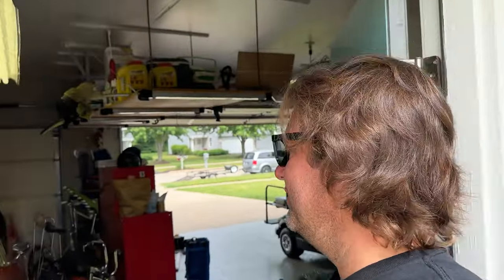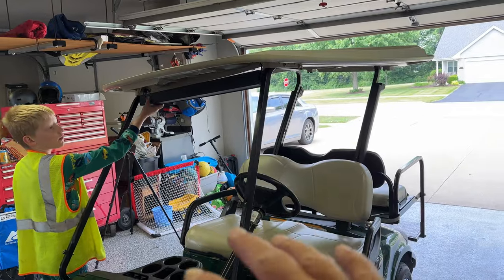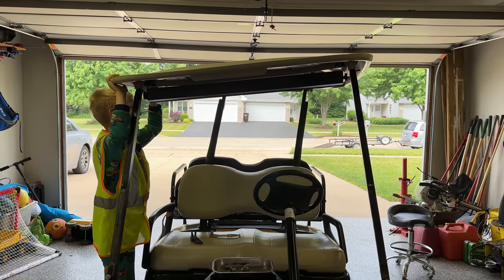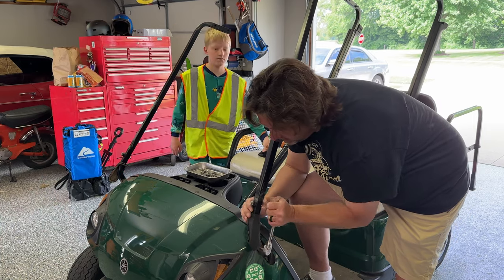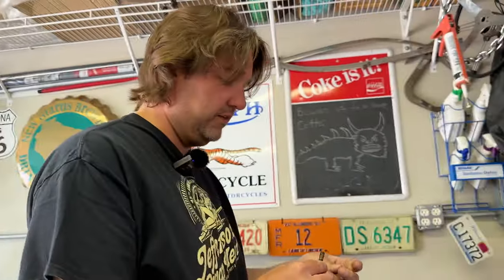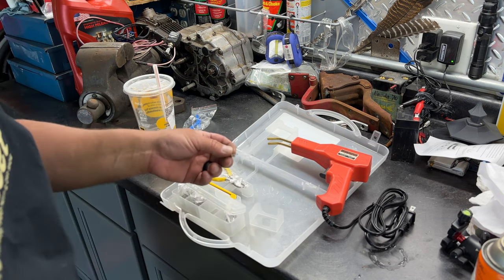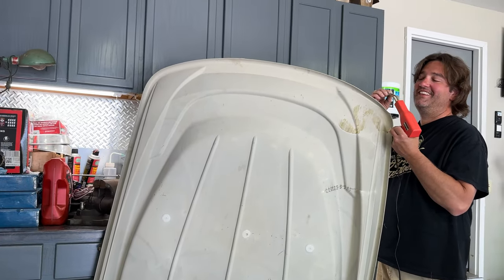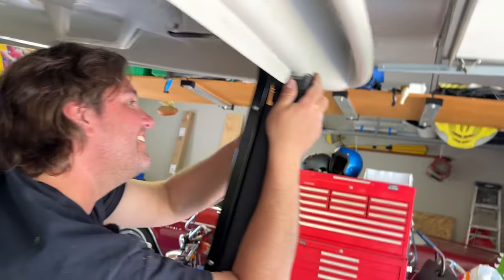The boys wrecked our golf cart…..AGAIN!!! CAN WE FIX IT?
Benny, Alex, the Mystery man, and Gumby were on an epic golf cart adventure….sounds like the start to a joke, right??? Well this adventure was no joke as the canopy to our golf cart was damaged by a low branch on the trail. We dive in and get Gumby fixed back up and ready to roll for the summer!!!